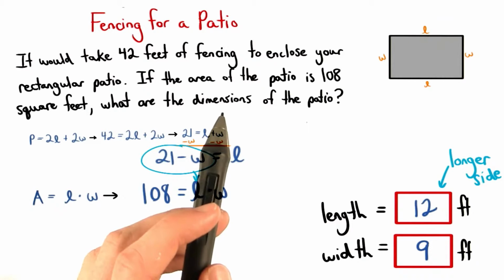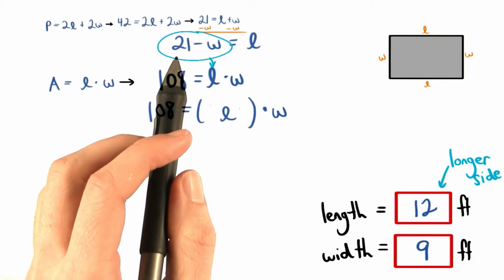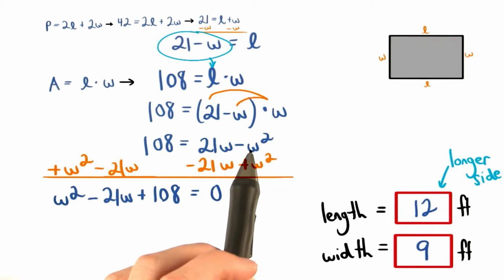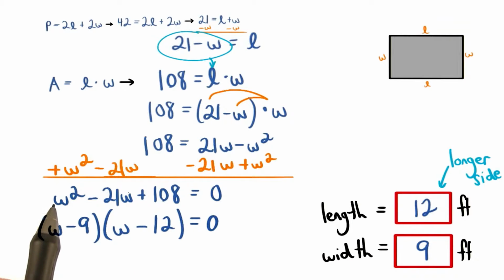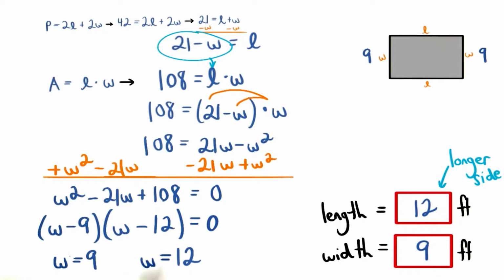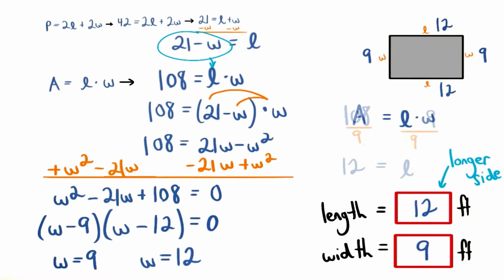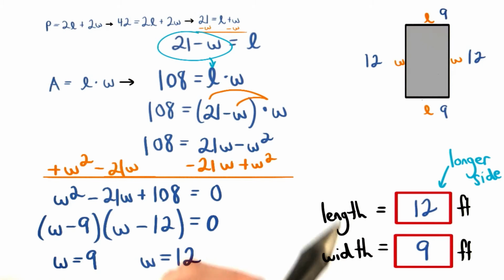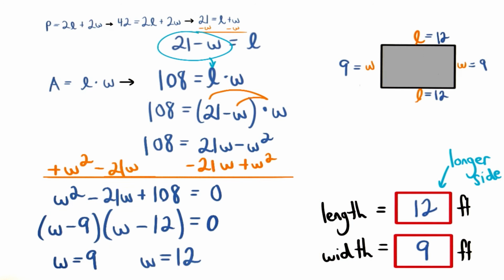Fencing for a Patio - Visualizing Algebra